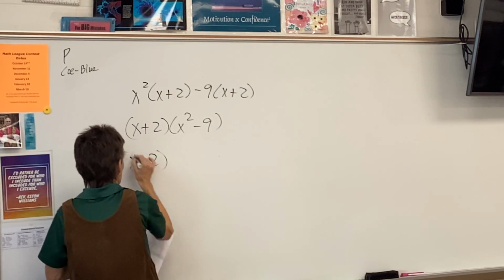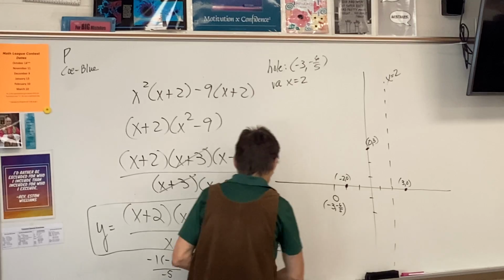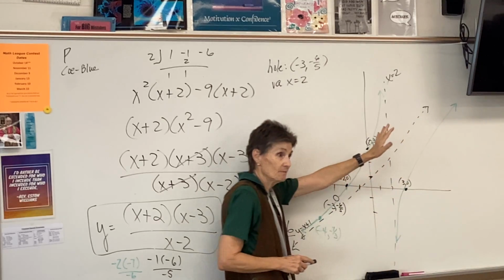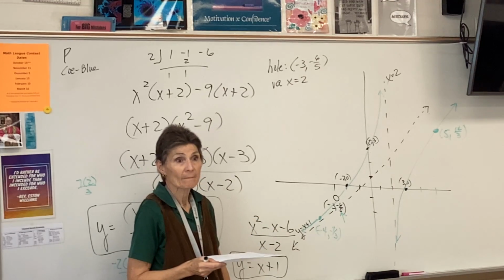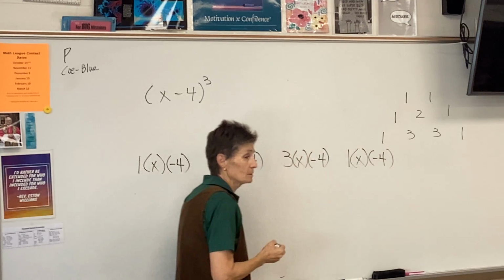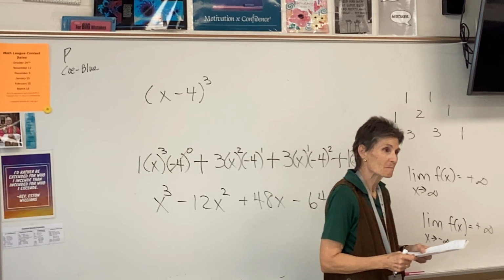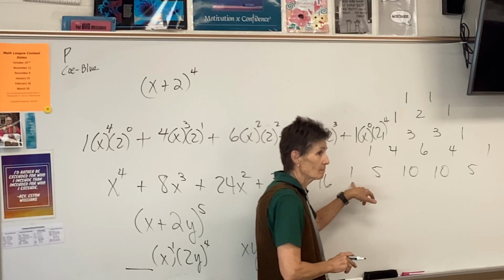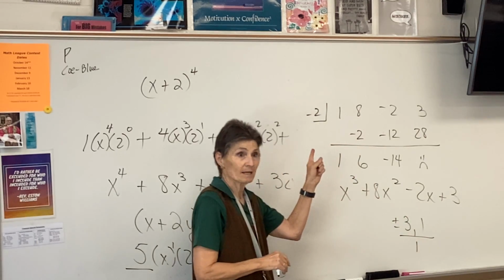AP Precal Ptc Rational Graph quiz; last page of notes 1.11